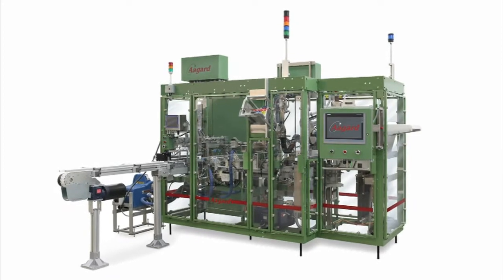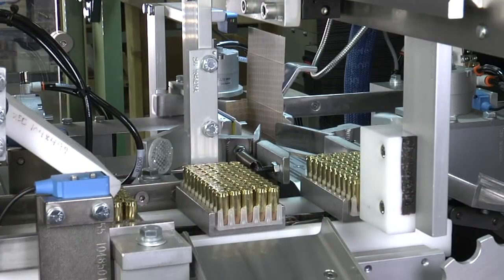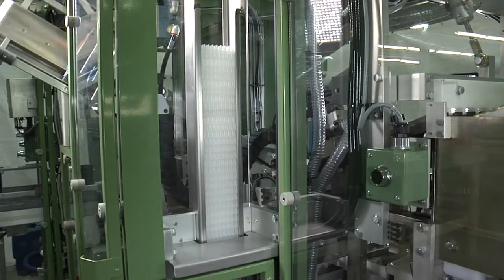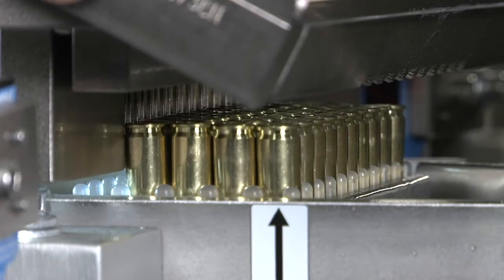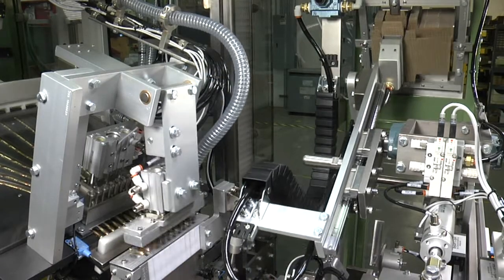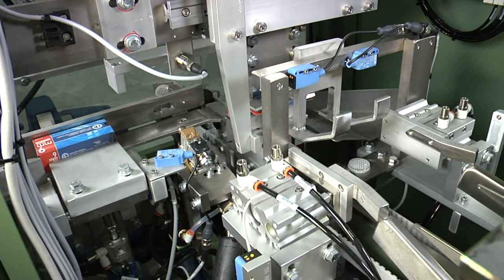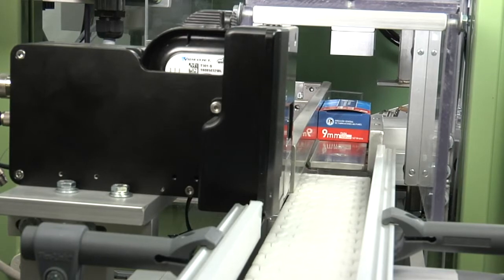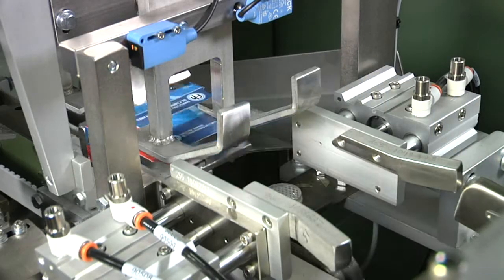Tray Loader and Wrap Around Cartoner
Aagard’s Tray Loader and Wrap Around Cartoner for 9mm centerfire cartridges. This machine features a small footprint, siemens control system and dual language support English and Spanish. This machine runs up to 180 cartridges per minute. If your application requires higher speeds, Aagard manufactures similar systems with speeds of 1000 or more cartridges per minute.